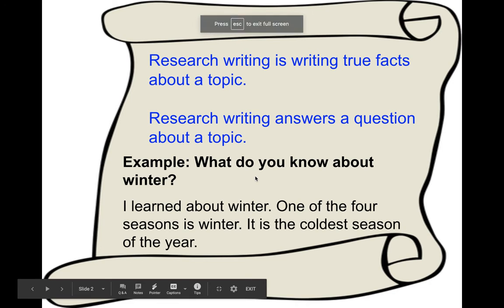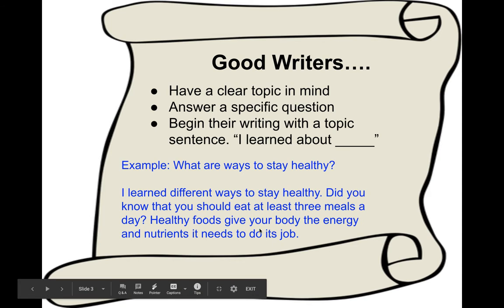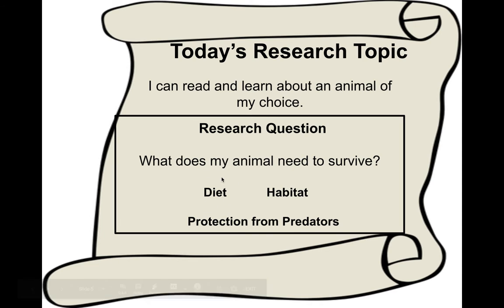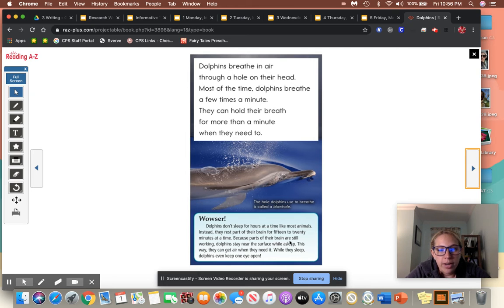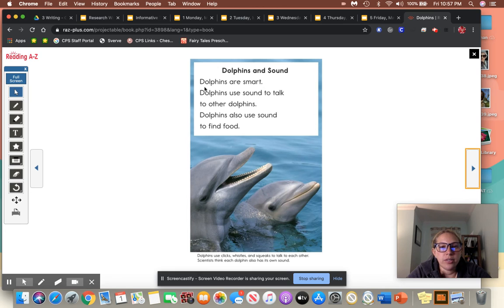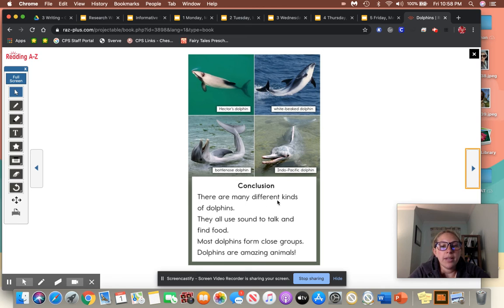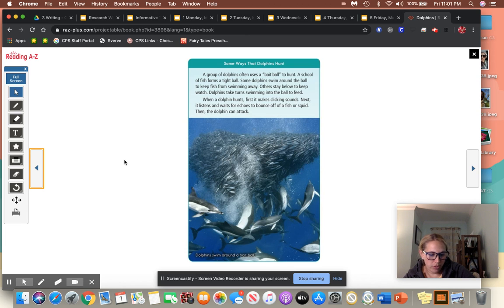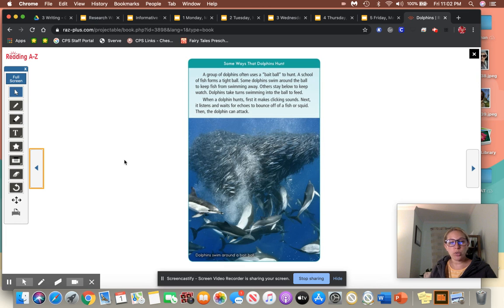Monday, May 4 Writing Lesson: Introduction to Research Writing